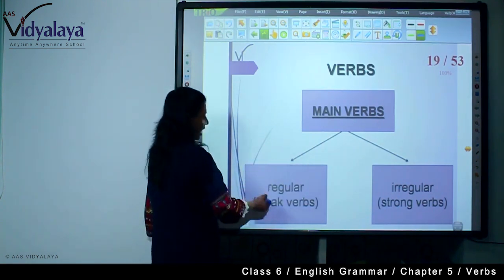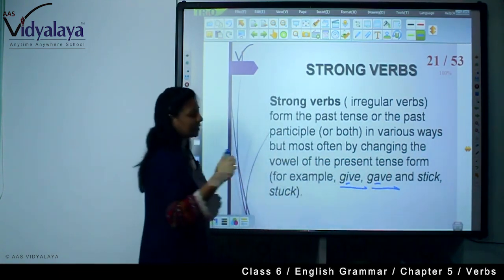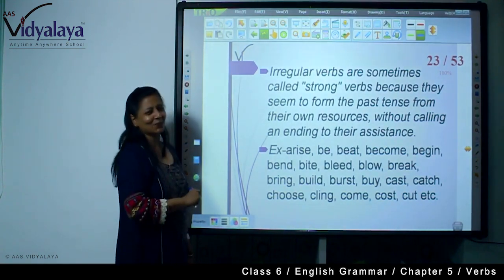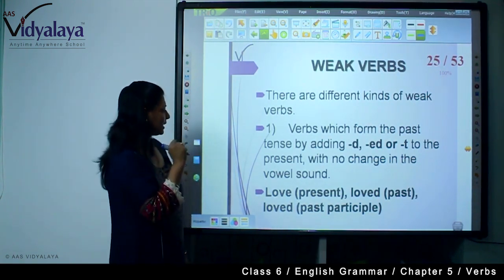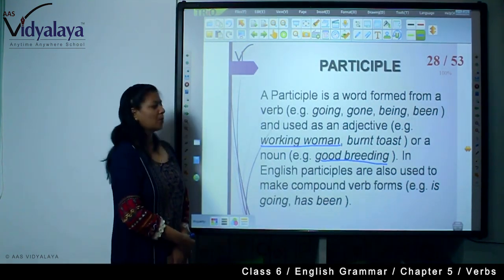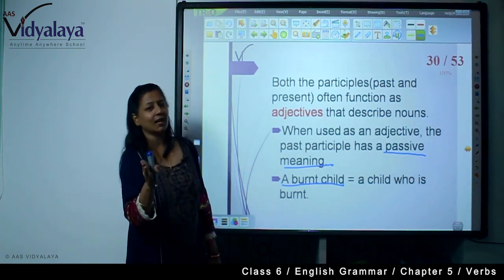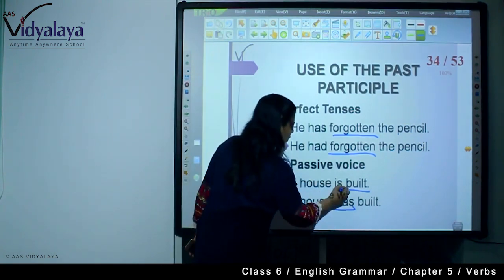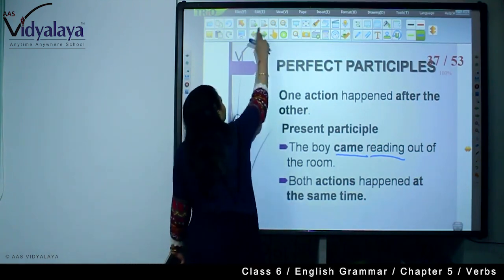43 Class 6 English Grammar Verbs C5S2 | WATCH ALL SESSIONS ONLY ON AAS VIDYALAYA App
Grammar - VERBS - Strong Verbs And Weak Verbs +verbs and participles

School is now in your Mobile. Download AAS VIDYALAYA app from Google Play store NOW.